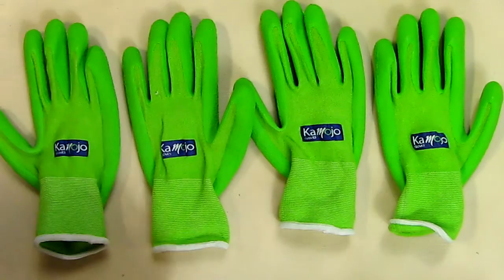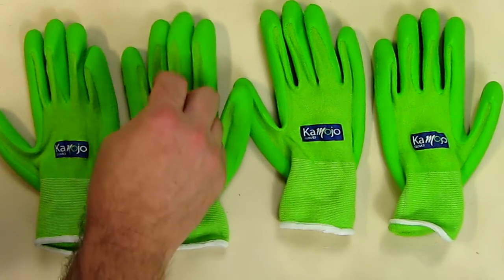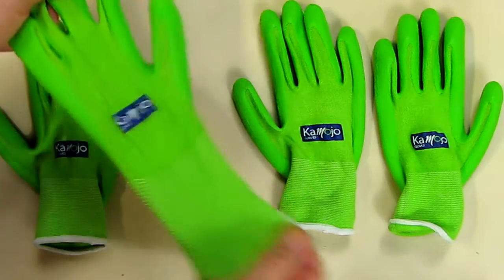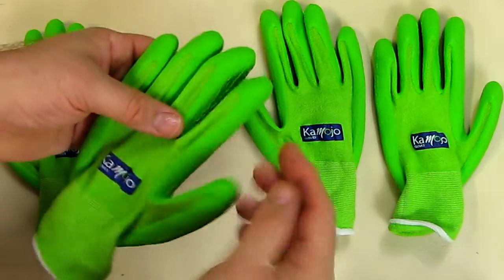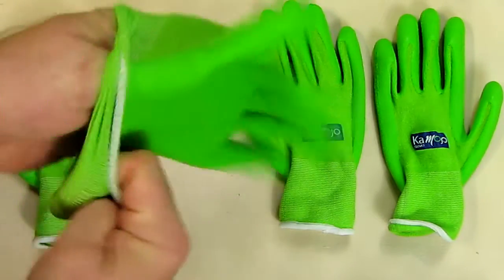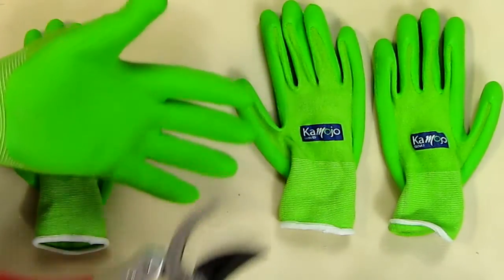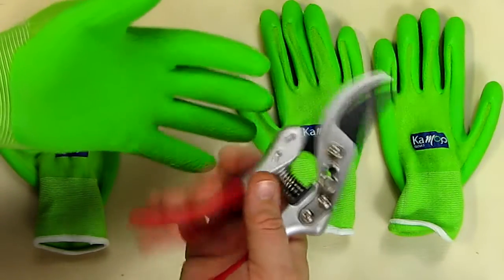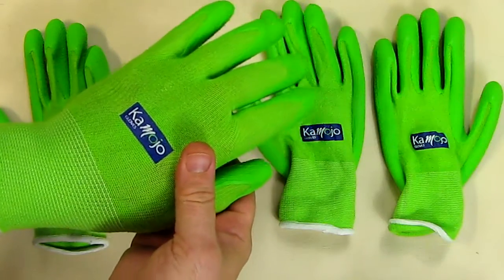BEST Bamboo Garden & Work Gloves - Eco-Friendly - Kamojo (2 Pairs Per Pack) REVIEW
□ Electronic Components
         □ Hobbies:

I have been using the Bamboo Garden & Work Gloves - Eco-Friendly - (2 Pairs per pack) Women & Men. Breathable Flexible Comfortable. Naturally Protective Great-Grip Coating. Choose From 4 Sizes. (Large)  for a few days now doing my yard work. Please watch my video review first. They work great and the bamboo fiber is soft and has a great sweat wicking potential.  I love the green color and the gripping portion has a very textured rubberized green material. This allows amazing grip on power tools or any garden tools you will be using. Also, the thickness of the glove combined with the rubberized section provides some cushioning effect, helping to reduce hand fatigue.

Use this special link to get discounted prices on Amazon